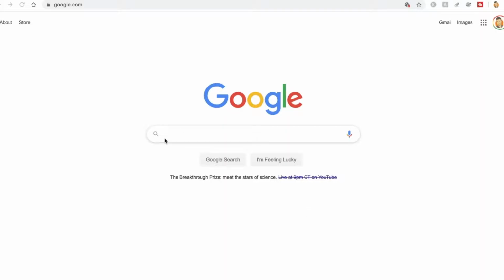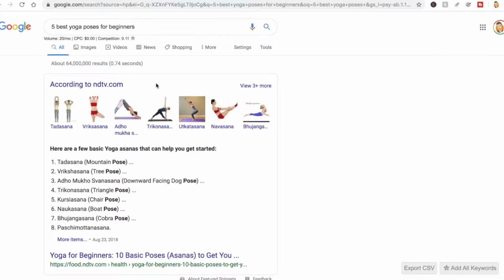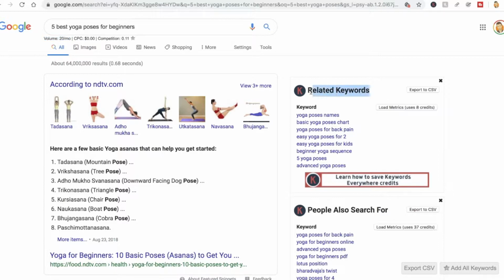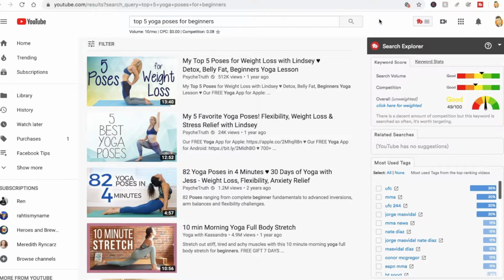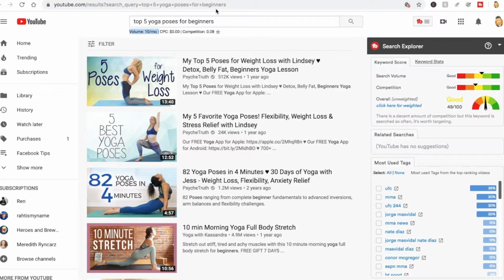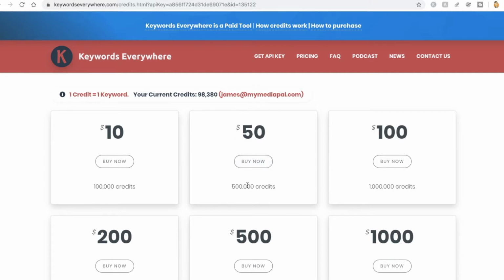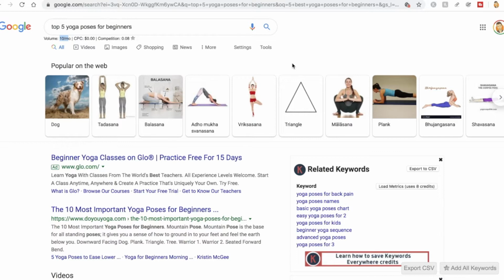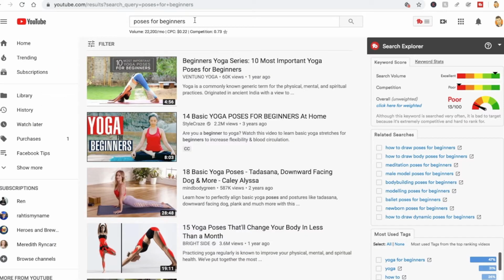How To Use Keywords Everywhere For Youtube Tutorial (Is it Worth It?)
You will learn in this video How To Use Keywords Everywhere for YouTube and some of the important metrics I follow.

This is one of my favorite keyword research tool for youtube beside TubeBuddy

Keywords everywhere is broken? NO its just now a paid keyword tool

You might be thinking is keywords everywhere worth it? YES it still is.

I give a lot of social media and youtube Tips to help you with growing your channels and personal brand. In this keywords everywhere tutorial I will show you exactly how I use this tool for my youtube video seo.

This is one of the first steps in how to rank higher on youtube for targeted traffic that you can turn into subscribers.

💰My full YouTube Marketing course is coming soon!

I have other videos on how to use keywords for youtube SEO. Youtube channel growth all starts with proper youtube keyword research and optimizing your channel around a specific niche and topic.